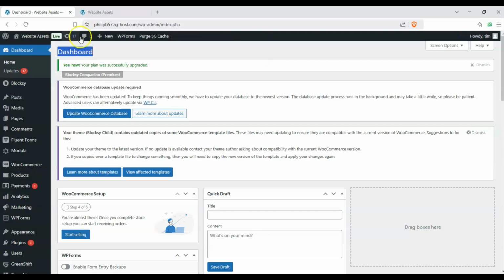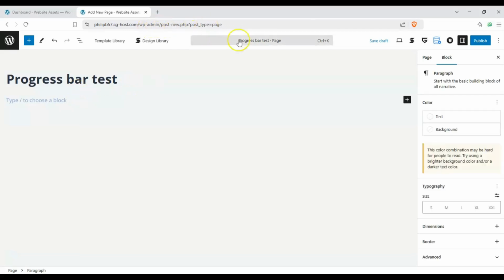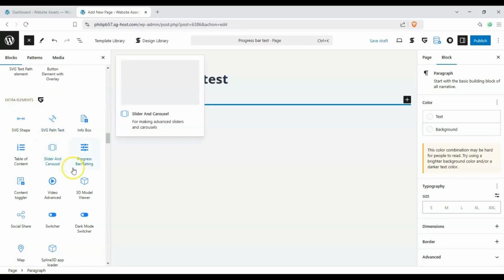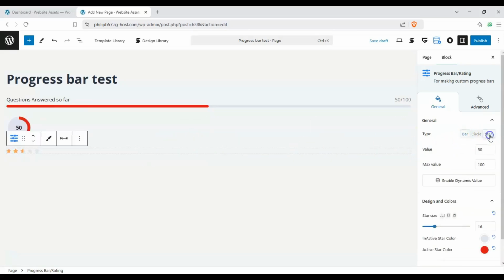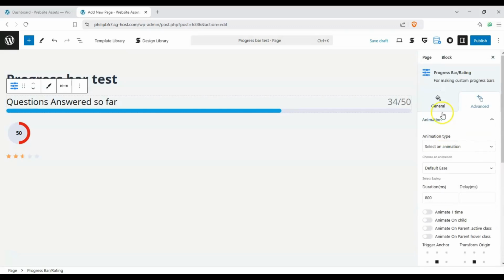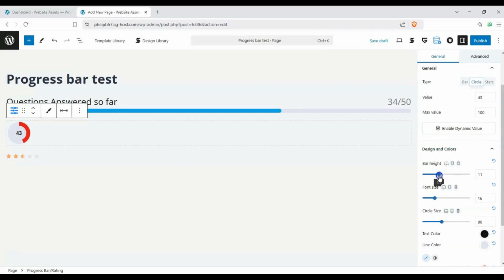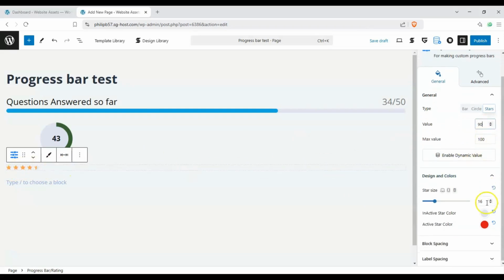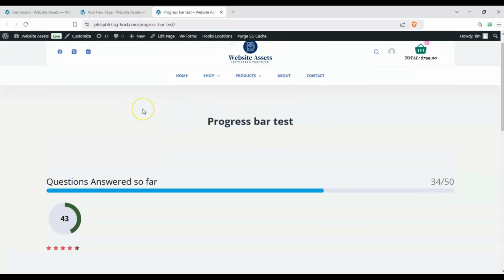Greenshift Blocks: Progress Bar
Visualize progress and skills with Greenshift's Progress Bar block! Learn how to use the Progress Bar block in the Greenshift plugin to create stylish and informative progress bars on your WordPress website. This tutorial covers simple steps, customization options (like bar styling, color adjustments, percentage display, animation effects, and layout variations), and tips for showcasing skills, project progress, and more. Greenshift users welcome!